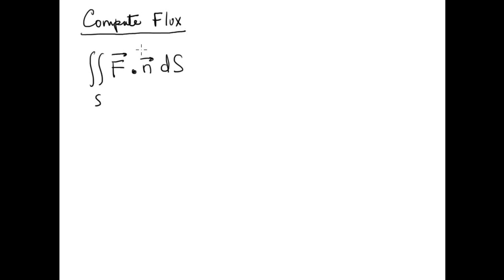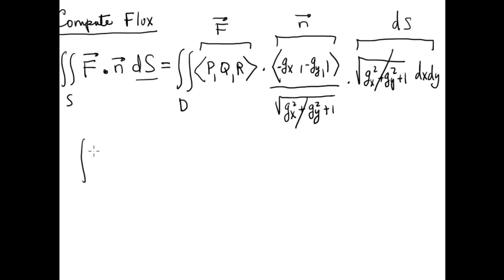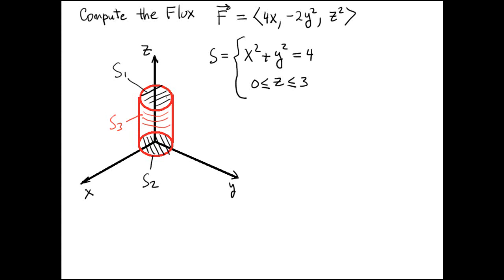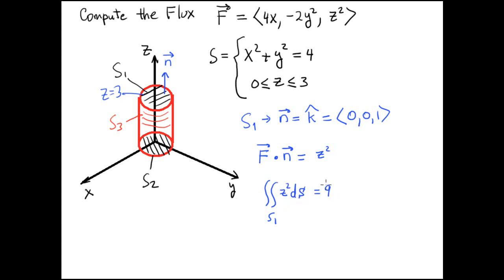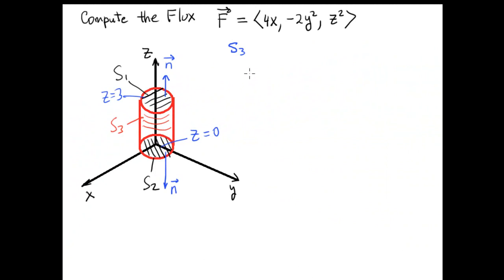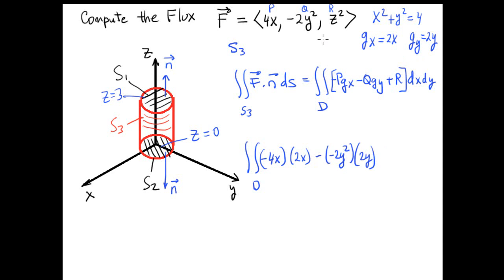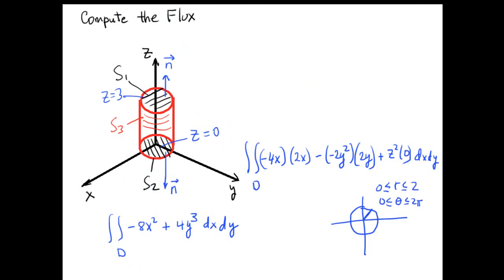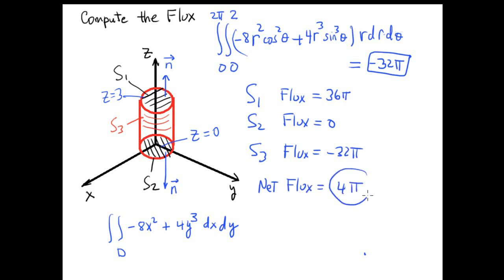Vector Calculus 27